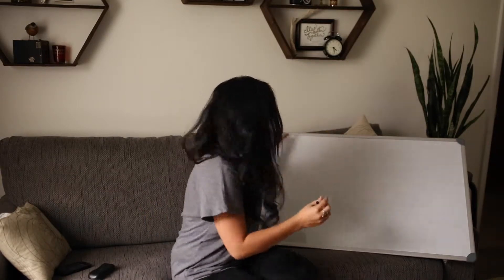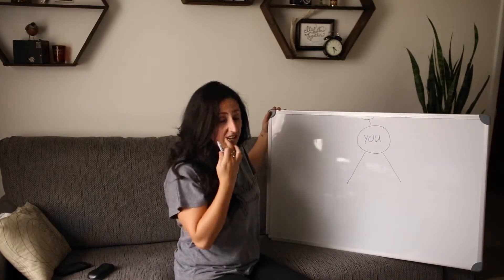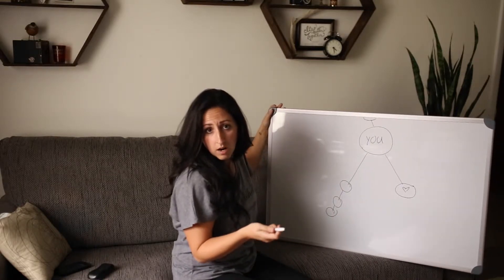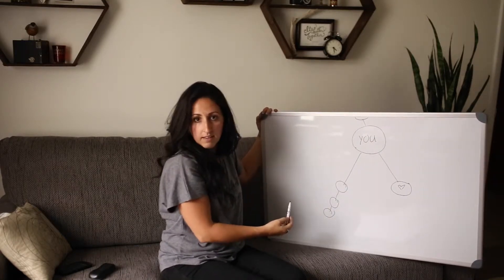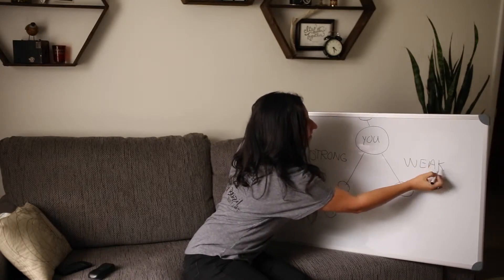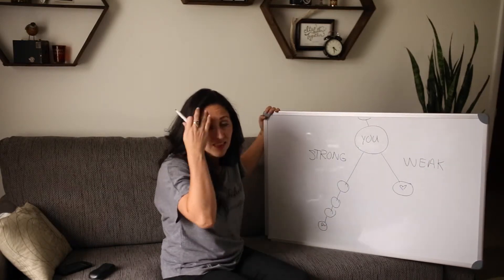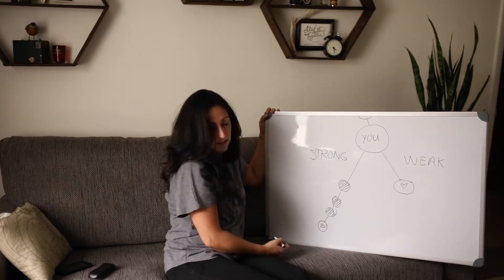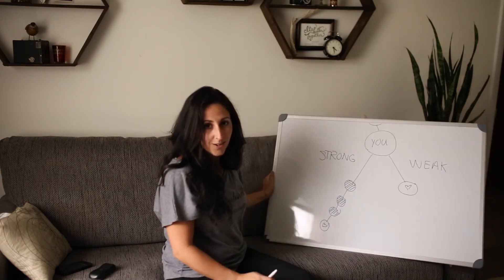Coach Placement 101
A simple introduction to coach placement, what your upline and downline are, and how to figure out your strong and weak legs with Beachbody coaching!